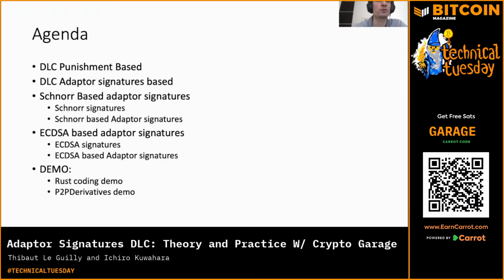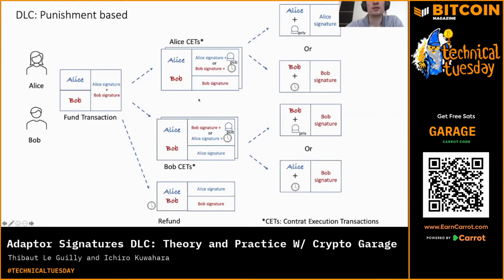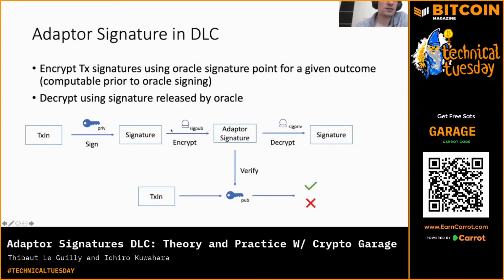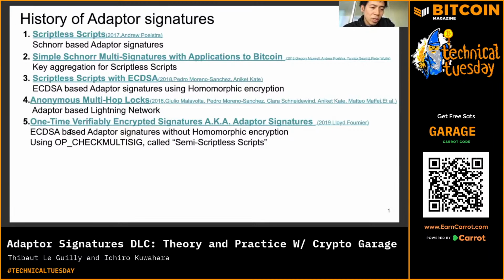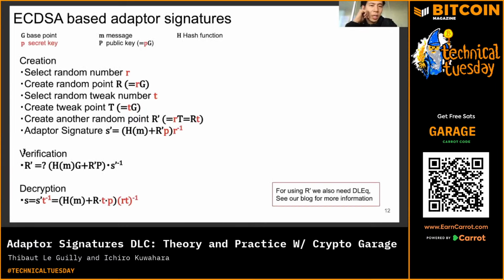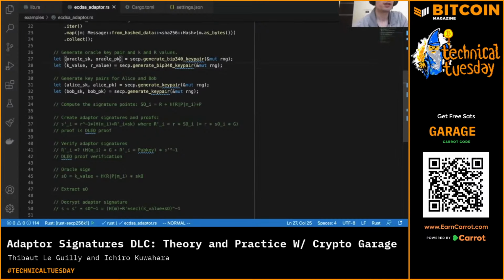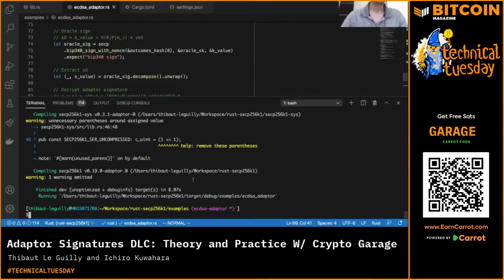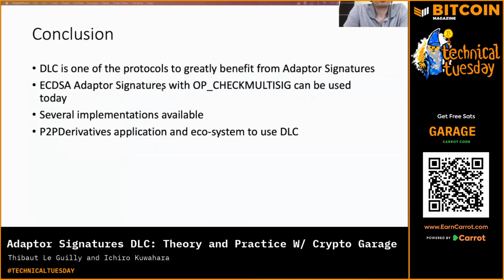Technical Tuesday - Adaptor Signatures DLC: Theory and Practice W/ Crypto Garage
Presentation title: “Adaptor Signatures DLC: Theory and Practice”

Presenters: Thibaut Le Guilly and Ichiro Kuwahara

Structure of the talk:
* DLC: Basics reminder
* DLC: Punishments vs Adaptor Signatures
* Adaptor Signatures: Theory
* Adaptor Signatures: Practice (coding example)
* P2PDerivatives App V2 demo (Adaptor signatures version)